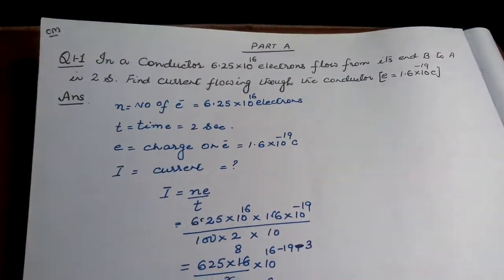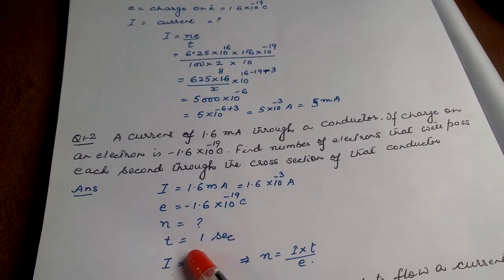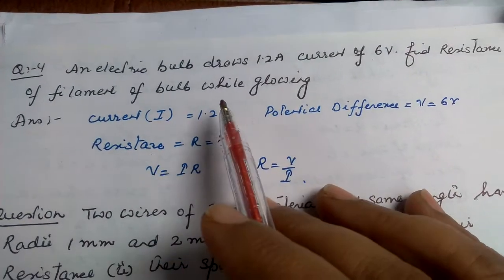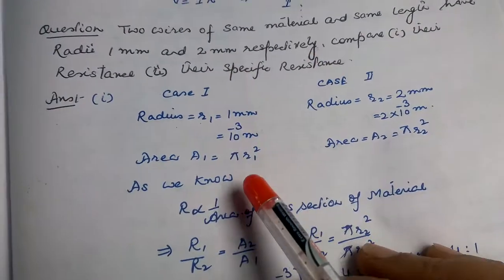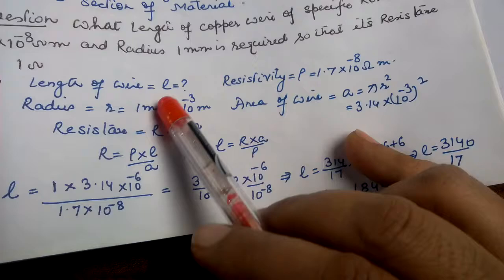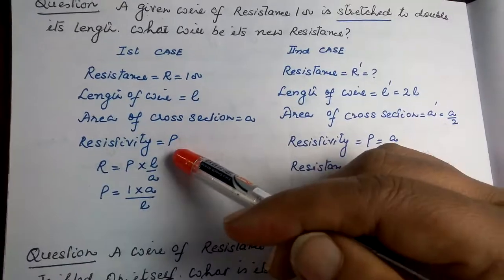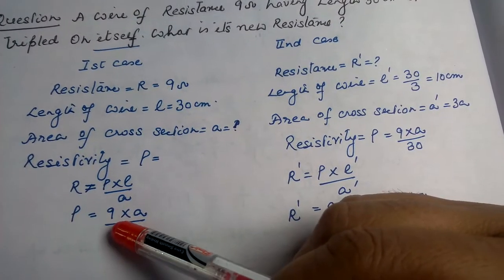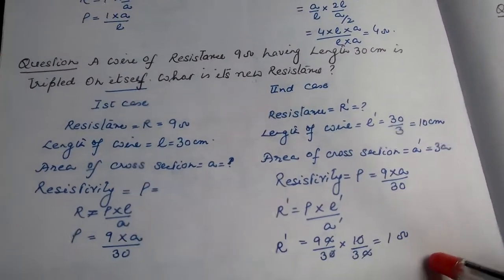ISCE II CLASS 10 PHYSICS II CURRENT ELECTRICITY (PART-1 NUMERICALS ) II BY -: SEEMA DHIR